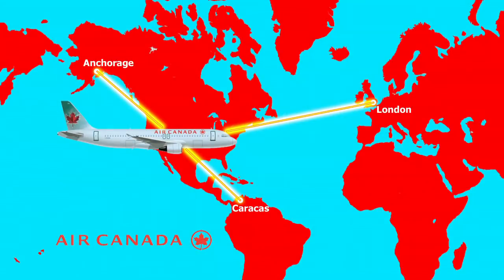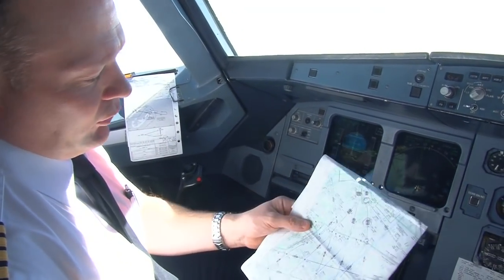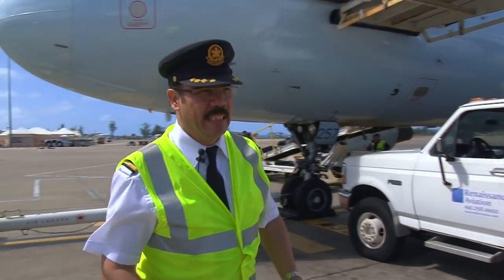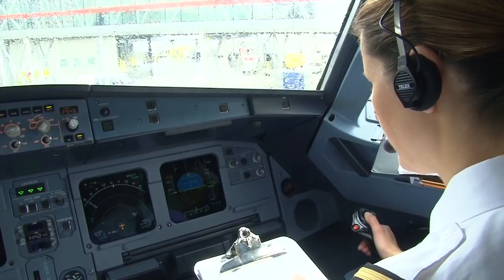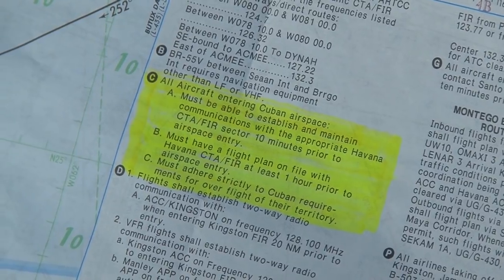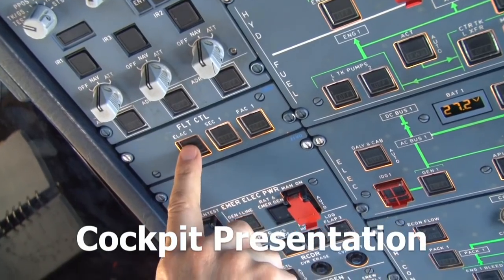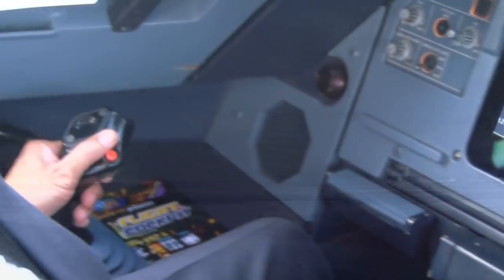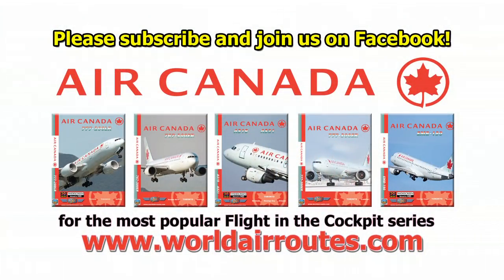AIR CANADA A321 to Bermuda & Orlando